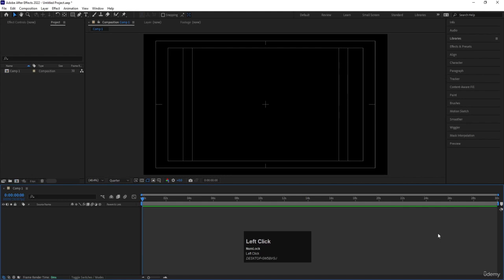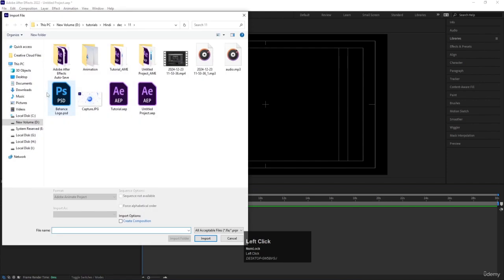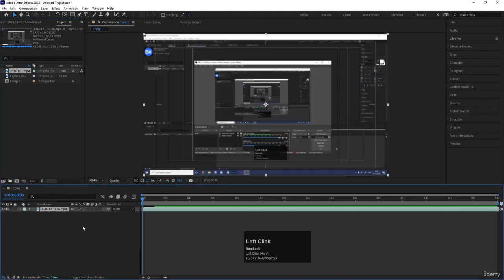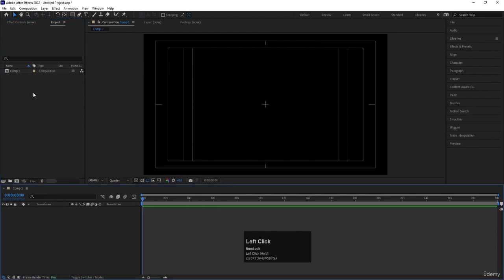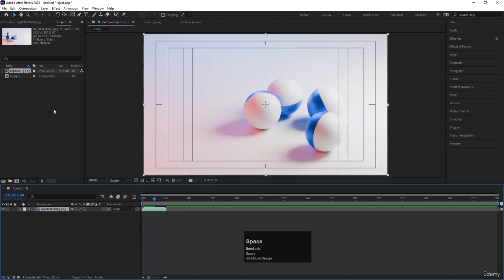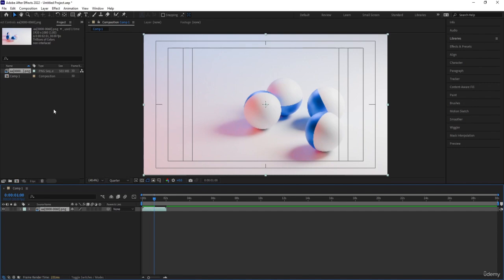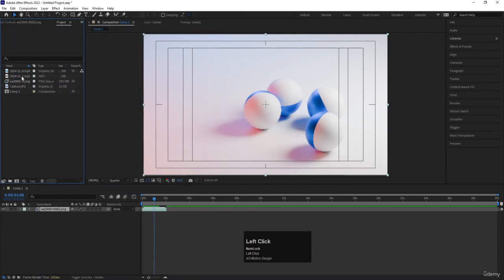02 Importing and Organizing Assets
02 Importing and Organizing Assets